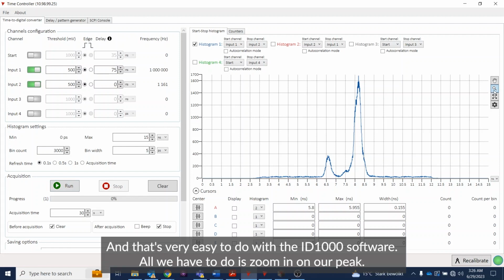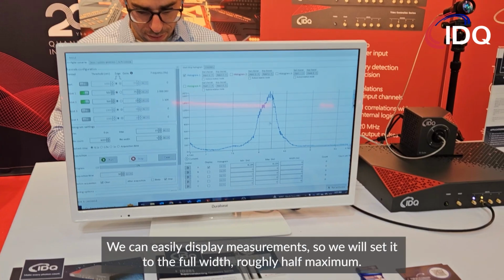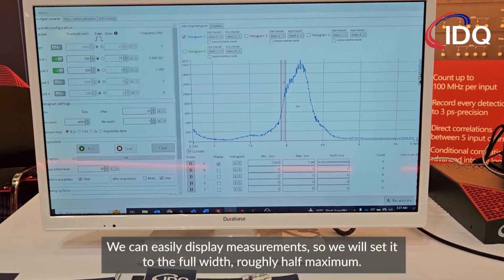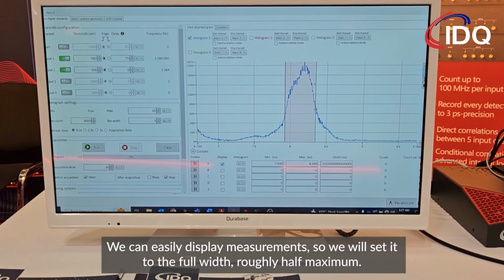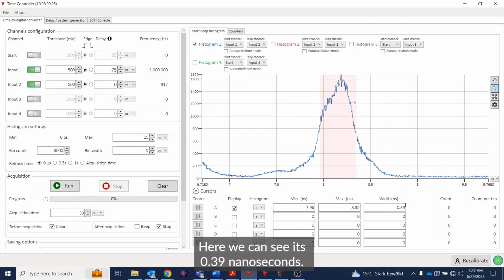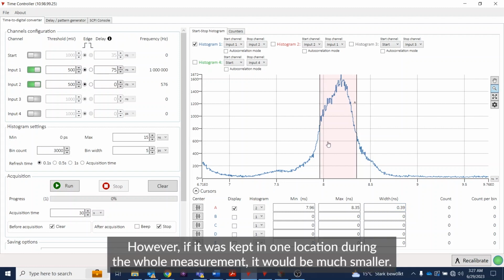Laser World of Photonics (Munich) 2023 - Photonic Sensing Products Demo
At our main booth in the World of Photonics hall, we showed off a collection of our photonic sensing products including the ID1000 time controller, ID Qube NIR single-photon detector, and ID3000 picosecond laser as part of an interactive target practice demonstration.